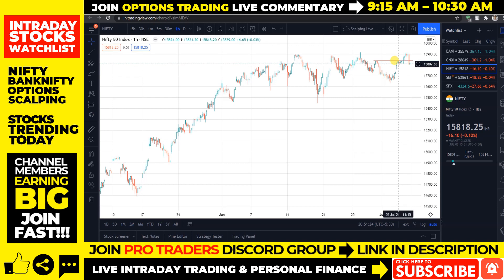#690 Intraday Stocks For Tomorrow I NIFTY & BANKNIFTY Futures & Options I 7 JULY 2021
PRO Trader Discord Group - Live Market Cash & Futures and Options Scalp Trading (Monthly & Annual Membership Plans)
1. Futures & Options Scalping PRO Trader Discord Group Membership (₹1500/month & ₹15000/Year)
2. Cash & Futures and Options Scalping Discord Group Membership (₹2500/month & ₹25000/Year)

Payment UPI - stockprotips@ybl
after payment to get access to Premium Discord Group.

In this video, we will discuss share market news, stocks in the news(trending stocks), intraday trading tips, intraday stocks watchlist, NIFTY & BANKNIFTY futures & options trading setup for tomorrow, 7 JULY 2021. Don't miss out.

Trending News :
Bajaj Finance Ltd's AUM stood at ₹159,000 crore as of June 30, 2021
Info Edge (India) Ltd to acquire 100% stake in doselect.com for ₹21 crores
SonyLIV Enters into Strategic Partnership with TCS to Transform Customer Experience and Drive Growth
TCS Launches Jile™ 5.0, aSaaS-based Enterprise Agile Tool.
Clean Science Technology & GR Infraprojects IPO to hit market tomorrow.

Topics Covered In This Video:
1. Share Market News, Share Market News In Hindi, Share News
2. Stock Market News, Stock Market News India, Stock Market India
3. Share Market Tips, Share Market Tips Free
4. Intraday Live Trading, Intraday trading Live
5. Intraday Trading Tips, Intraday Trading tips free, Free Intraday Tips
6. Free Trading Tips, Trading tips free
7. Intraday Trading for Beginners
8. Share Market Tips Free, Free Share Market Tips, Share Market Free Tips
9. Intraday Trading Strategies
10. Day Trading, Day Trading Strategies
11. How to trade in intraday, How to select stocks for intraday
12. NIFTY Trading Strategies, BANKNIFTY Trading Strategies
13. F&O Trading Strategies, Option Trading Strategies
14. How to trade stocks in intraday
15. Futures Trading, Option Trading